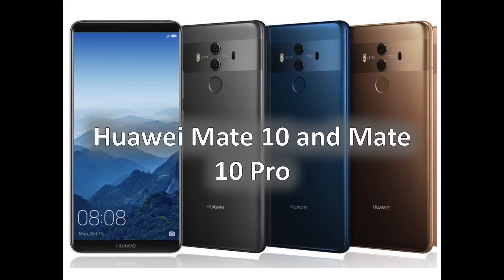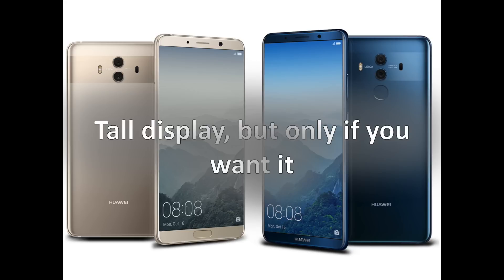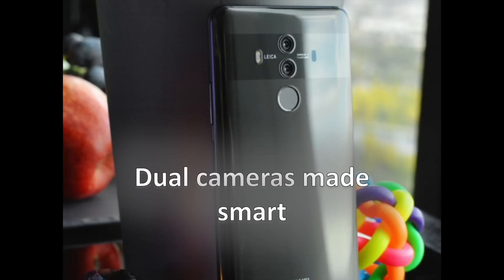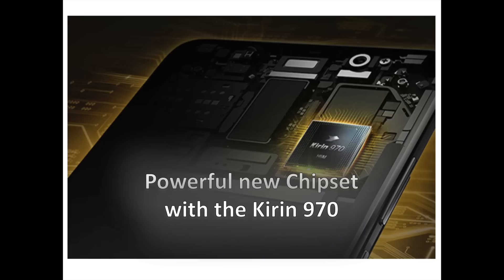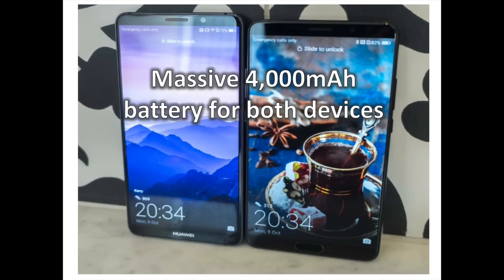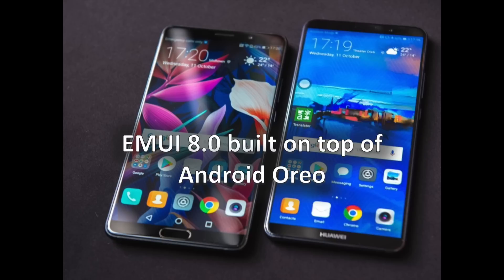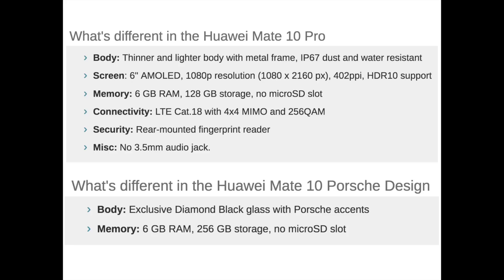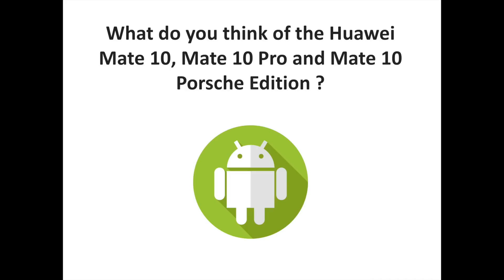Huawei Mate 10 and Mate 10 Pro : Faster, Better, Stronger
Huawei has just launched the Mate 10, Mate 10 Pro and Mate 10 Porsche Design. These new flagships come with the new Kirin 970 inside, the first SoC with a dedicated Neural Process Unit (NPU). There are based on EMUI 8.0 built on top of Android 8.0 Oreo. The Mate 10 and Mate 10 will be big competitors for the Samsung Galaxy Note 8, Google Pixel 2 XL and the LG V30.

Discover why the latest born of the Mate Family are so awesome. Let us know your thoughts in comments.